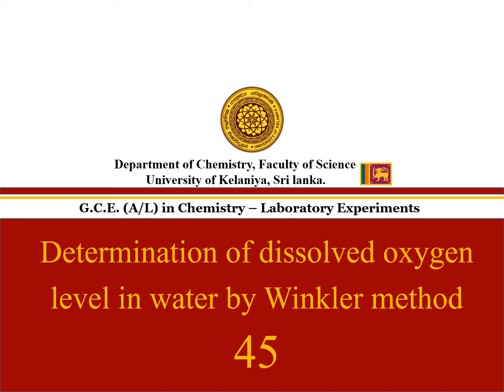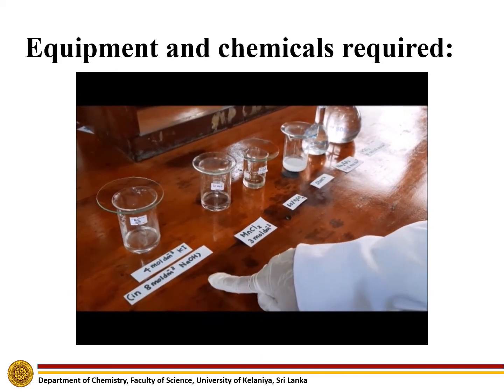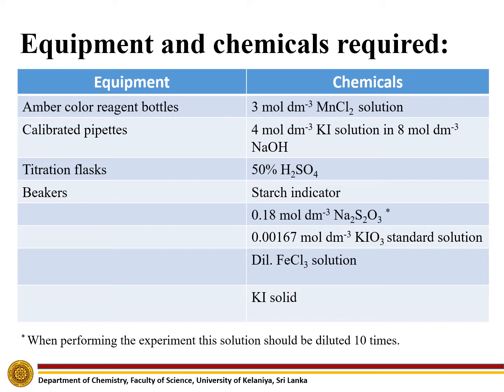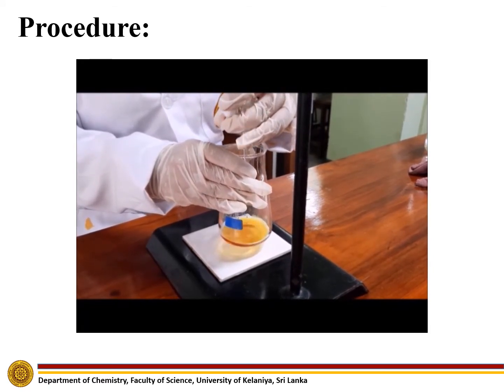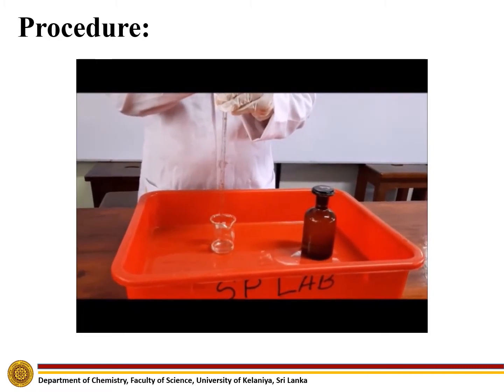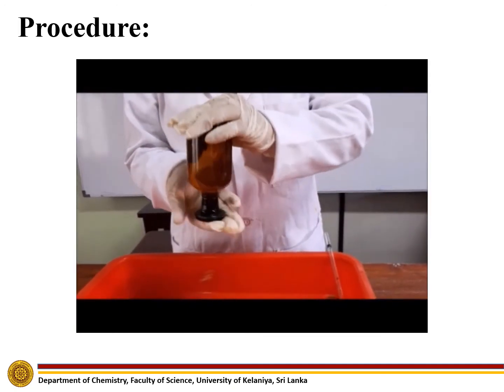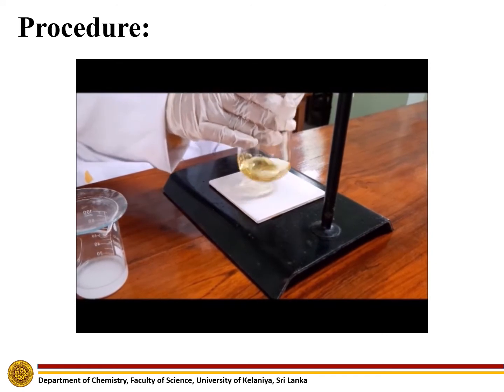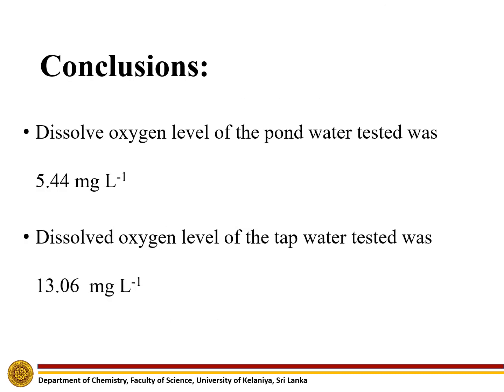Dissolved oxygen level in water by Winkler method | No.45